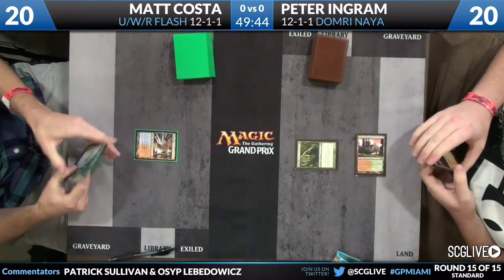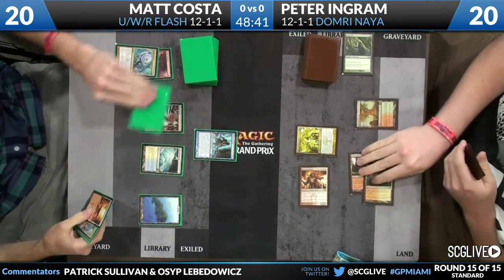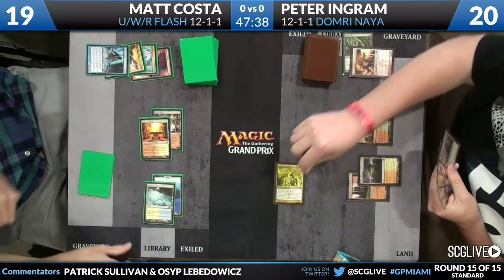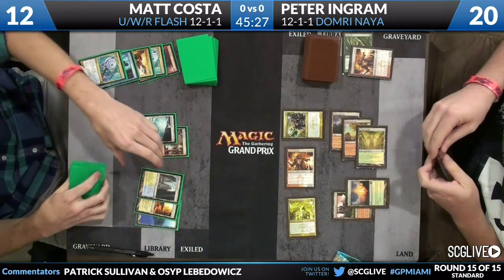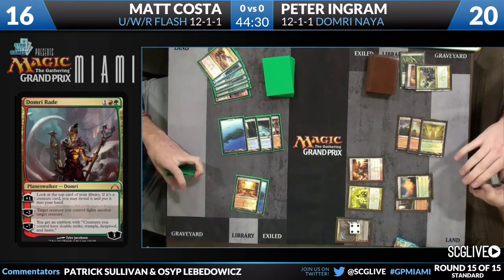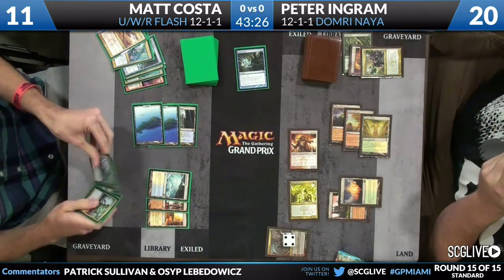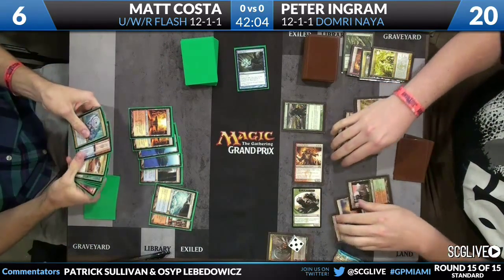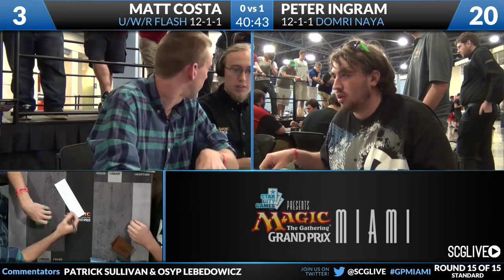GP Miami 2013 - Standard - Round 15 - Matt Costa vs Peter Ingram